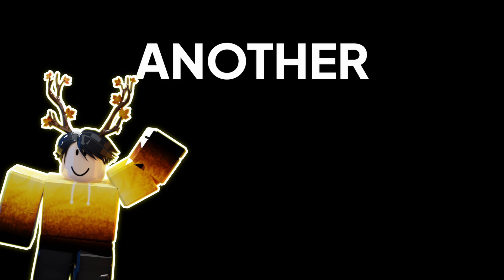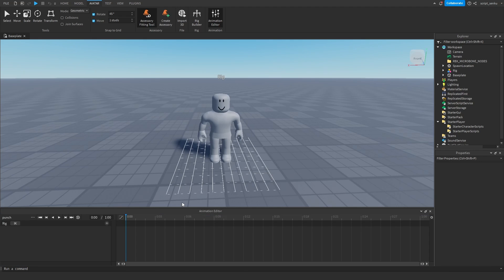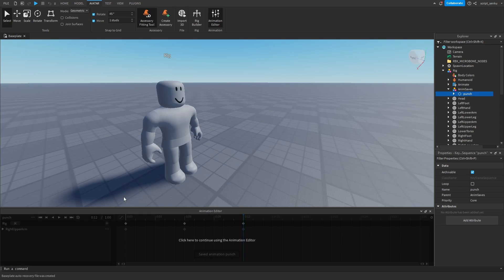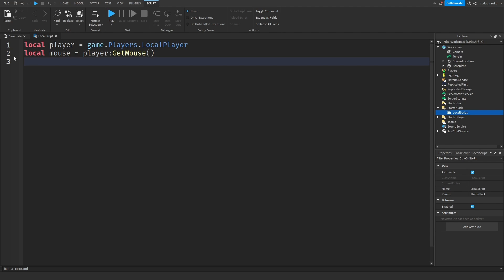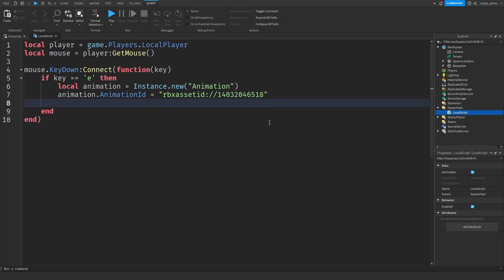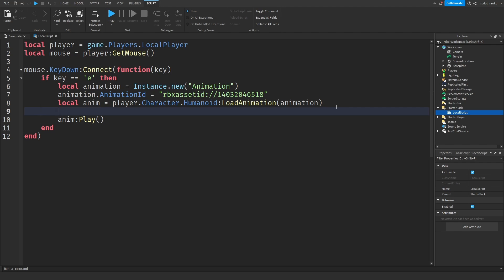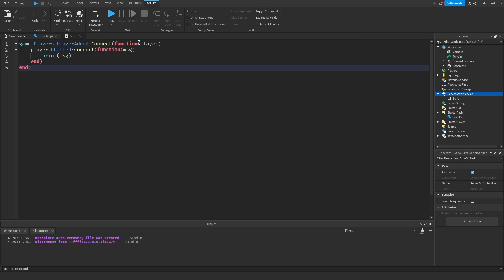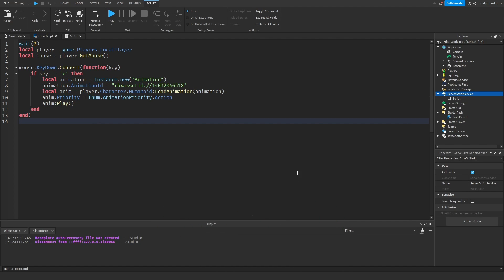How to Script CUSTOM ANIMATIONS in Roblox Studio (BEGINNER FRIENDLY)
In this video, I teach you how to script an animation that will play whenever a user presses a key or sends a chat message in roblox. Scripting this kind of animation on key press or chat message sent is a very simple task, as you'll see in this roblox video.